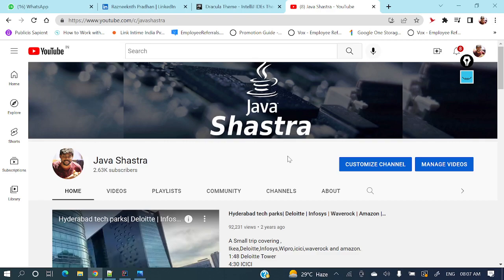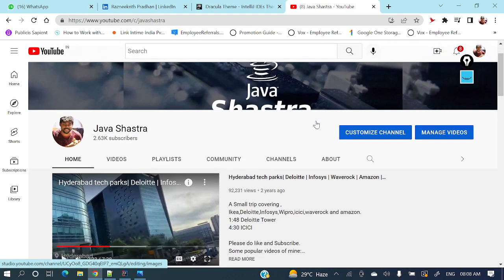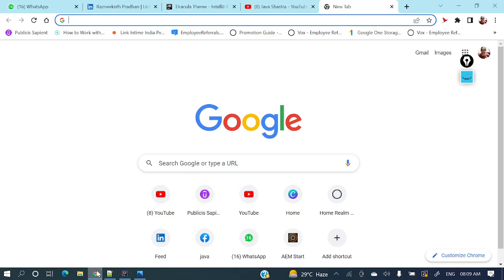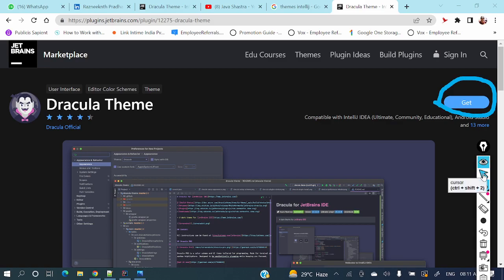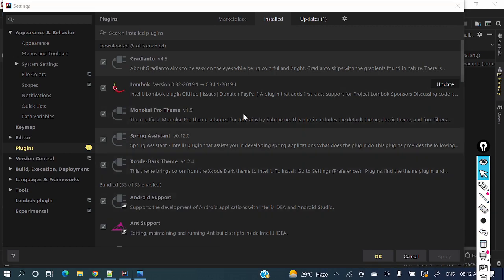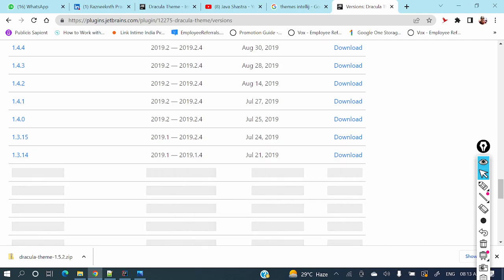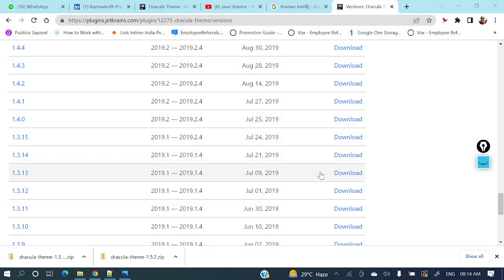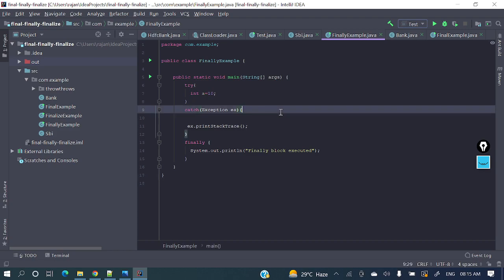Install themes in IntelliJ IDE | apply theme in intellij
📌 Install themes in IntelliJ IDE .

🕘Timestamps:
💛 Git hub Repo Link:

SOCIAL

📸Instagram:  will update soon .
 apply theam in intellij